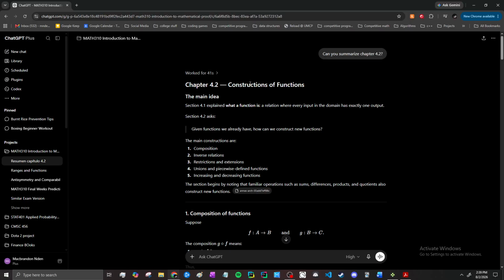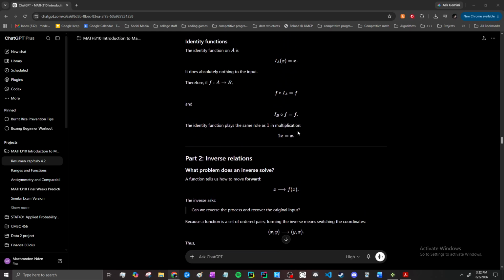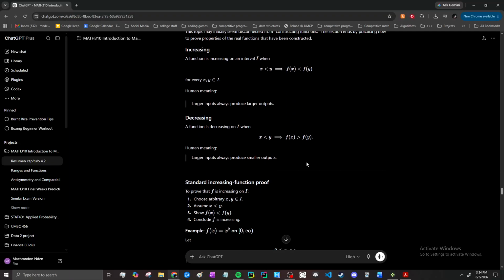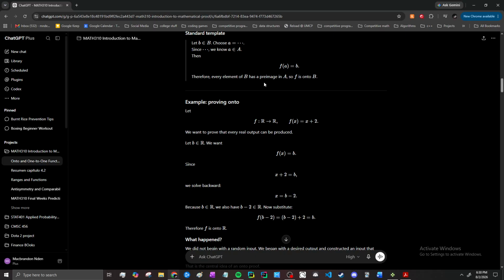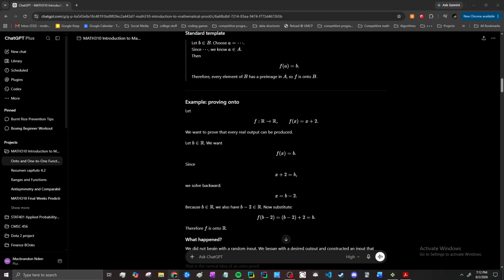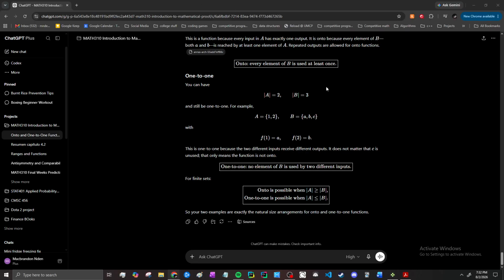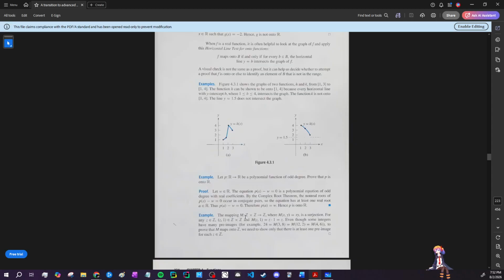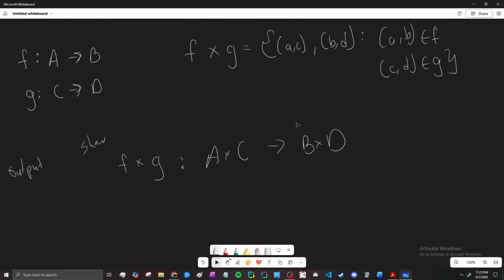Edu vid just yipyap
hi, I don't make sense in this vid. sorry if you're expecting something different